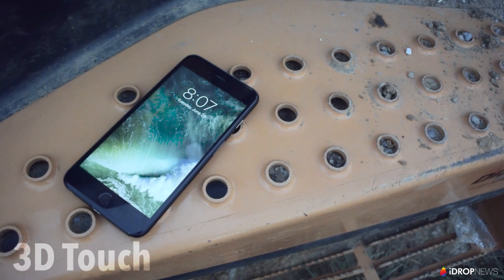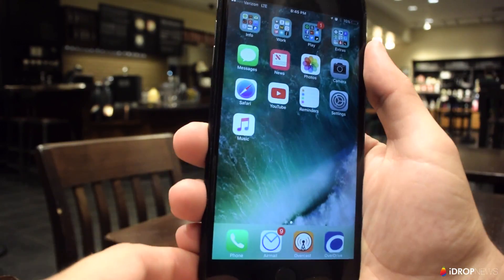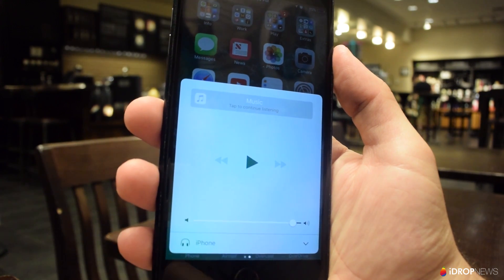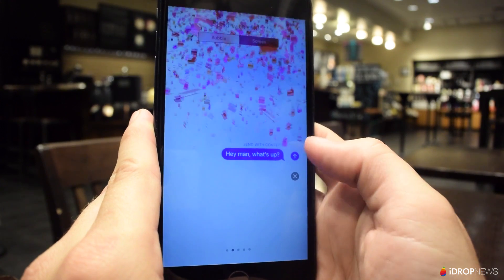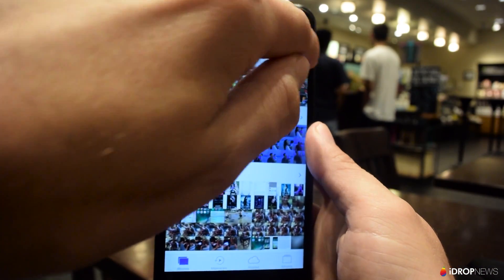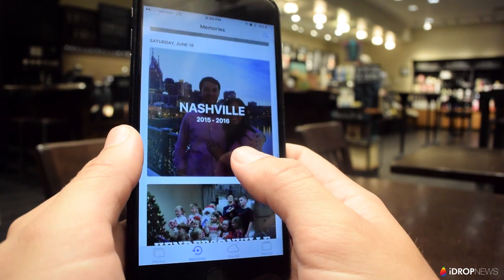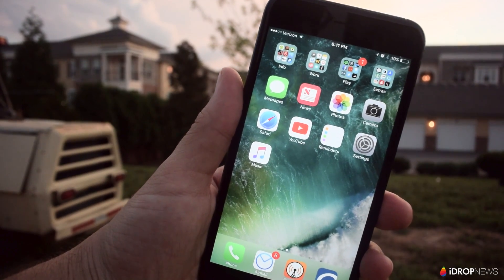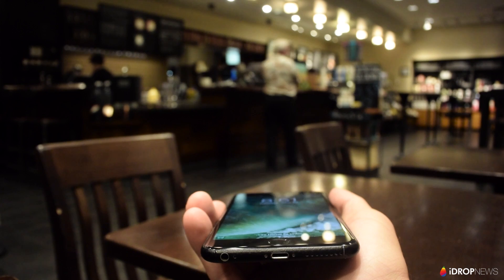iDrop News Exclusive iOS 10 Preview on iPhone 6s Plus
Apple is updating quite a few headline elements of the iPhone in iOS 10 along with adding some brand new features. Watch our video preview to learn more.